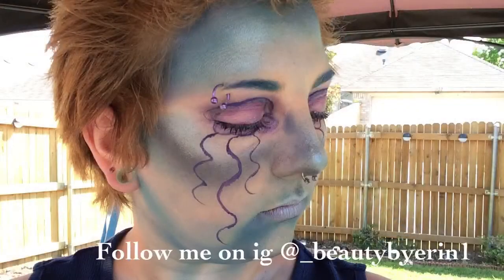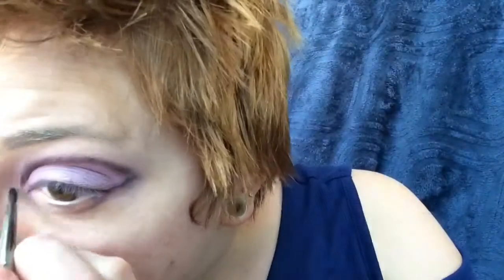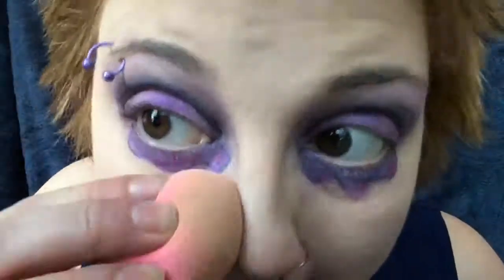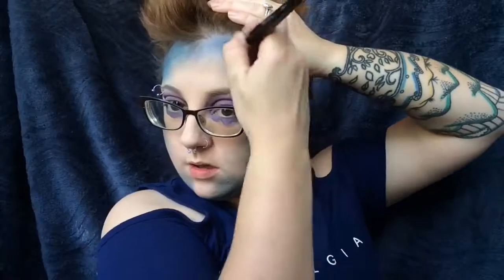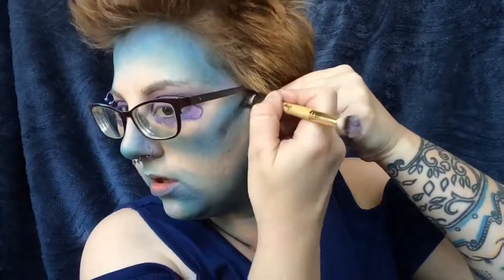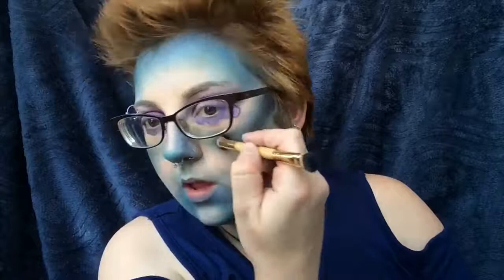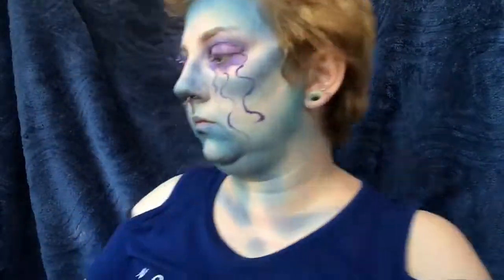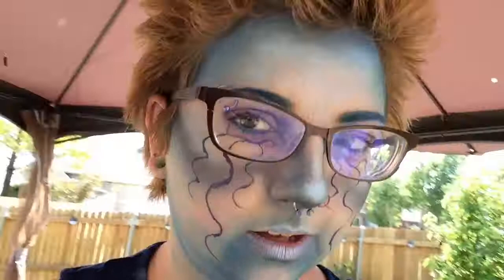Jellyfish eyes makeup tutorial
Today's jellyfish
Products used in no particular order:
Urban decay all nighter foundation shade 0.5 | smash box photofinish pore minimizing primer | airspun powder | morphe 35c palette | Nyx cosmetics illuminating powders in twilight tint and lavender steel | jeffreestar cosmetics skin frost in mint condition | Nyx vivid brights liner in vivid violet | colourpop supershock eyeshadow in dare | colourpop cream gel liners in swerve, exit, and bee sting | mica beauty cosmetics in: lavender, ultraviolet, and a custom magenta | Gerard cosmetics slay all day in lavender | Marc Jacobs volume noir mascara | Nyx tinted brow gel in black | limecrime teacup